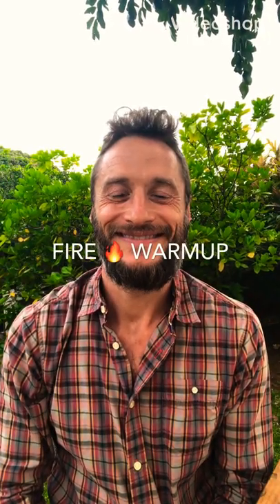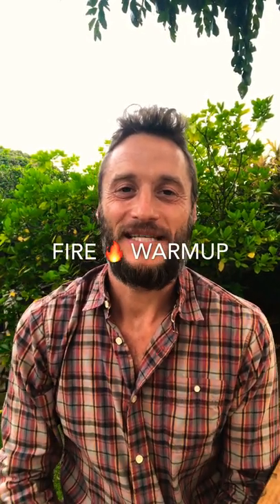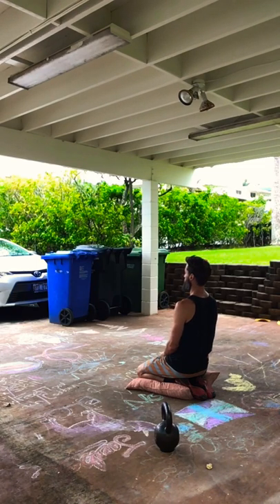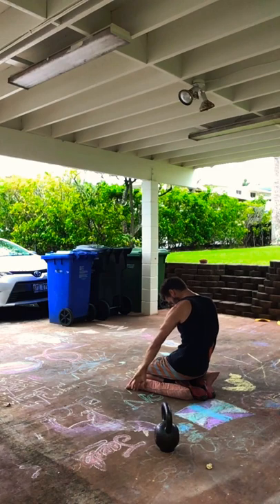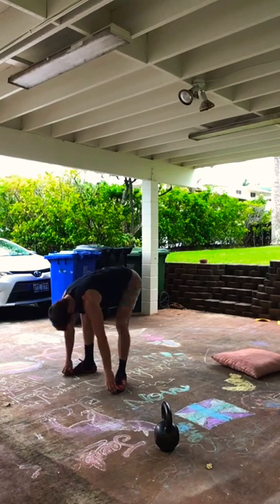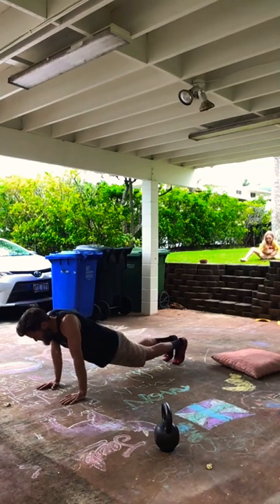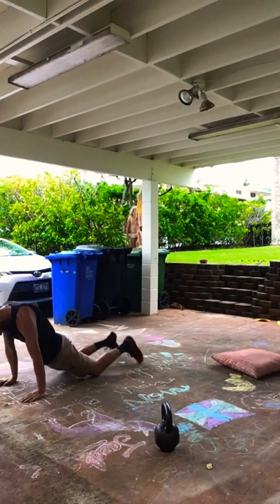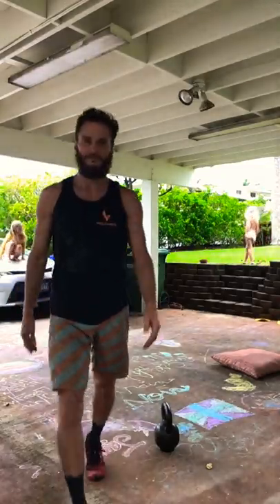The Fire Warmup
This active mobility warmup is about getting warm from inside, grounded and opening the body in under ten minutes.

Sensory-motor-amnesia is a real thing.  We civilized post-colonials tend to be more disconnected from our bodies than we realize.

This costs us more than we realize.  Costs of a life fully felt.  Fully lived and experienced, rich in presence and felt sense.

Reoccupying the full breath, all multitude of joints and all the sliding layers of the body in between is a foundation for life so please use this active warmup before sports or exercise.
Breathe with each movement. Find a rhythm. Drop into a trance.  Feel yourself and all the beautiful nuances.

10 to 20 reps per pattern.
These are some of my base warmup patterns I do daily.  Sometimes just to get in touch with myself a few times a day or prior to meditating.

The series starts with 20 to 30 low-high breaths then an exhaled hold and short inhaled hold.  Then movement with nose inhale/mouth exhale.

In wildness,
Trevor